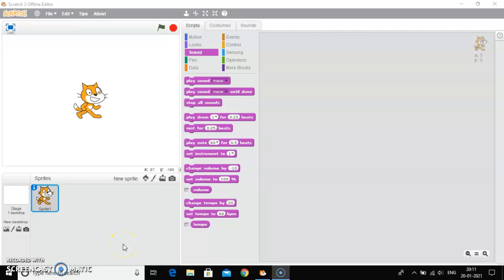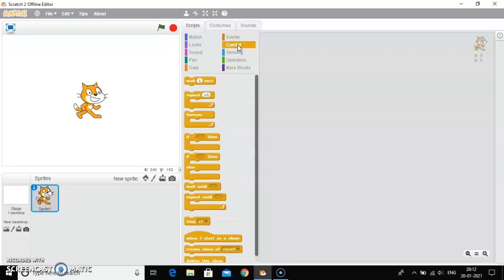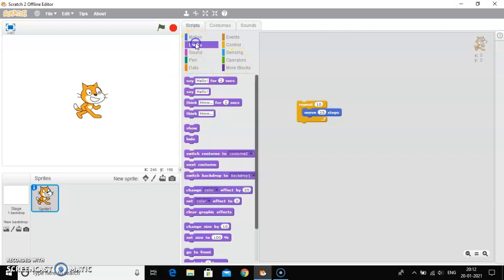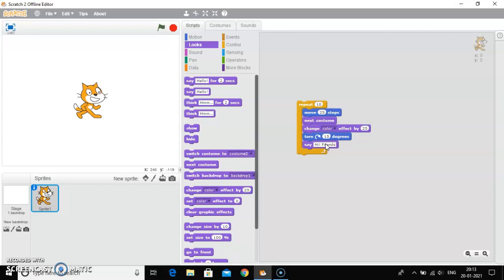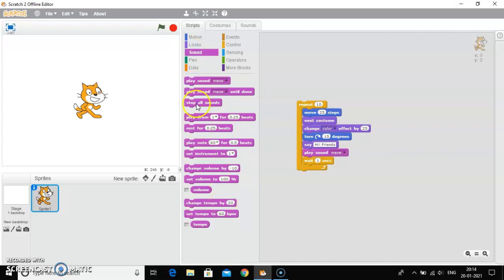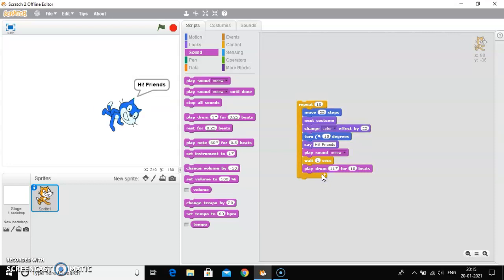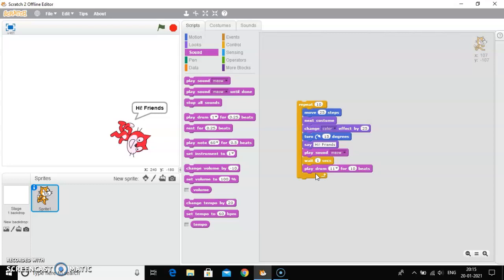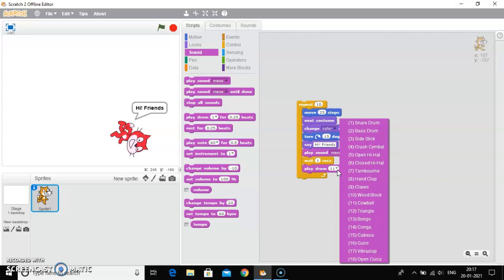Introduction To Scratch Programming Part 6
Sound Block